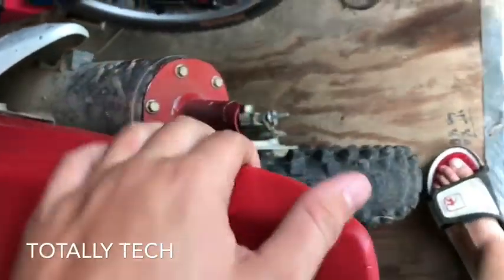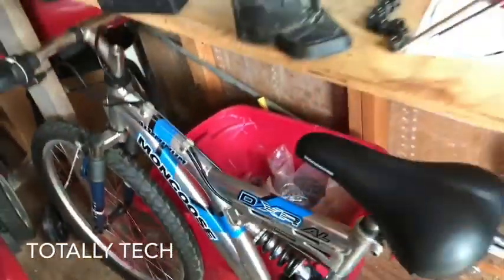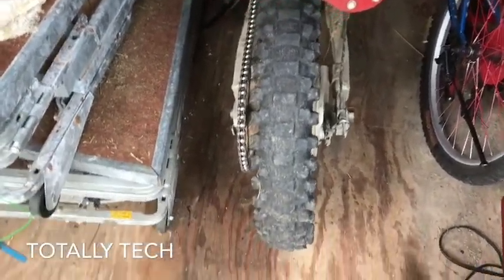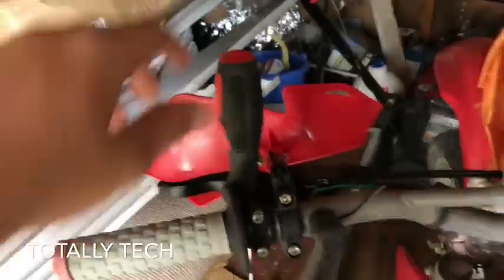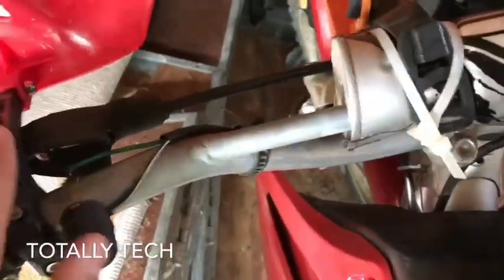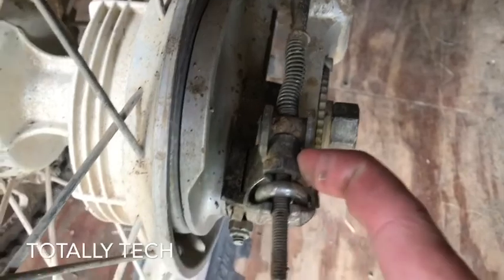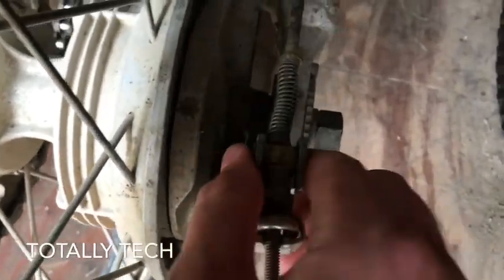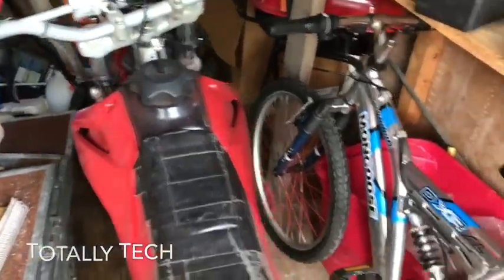Brand new clutch handle!!!!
If you are watching this video thank you so much I appreciate the support you give me leave a like or comment if you want to then also have a great day and we will see you in the next one
We stay on the grind help me get this channel up there I am really really wanting to get to my goal of eventually walking ol’ red and buying me a new one ☝️